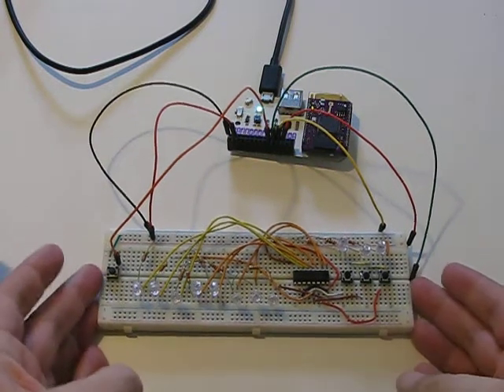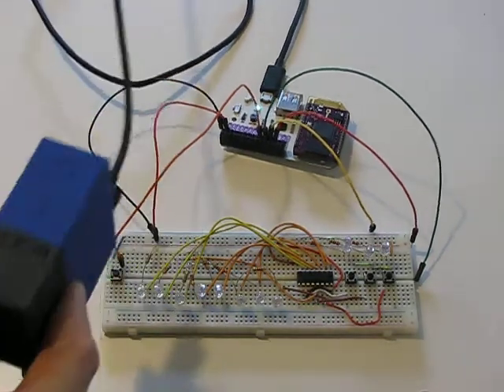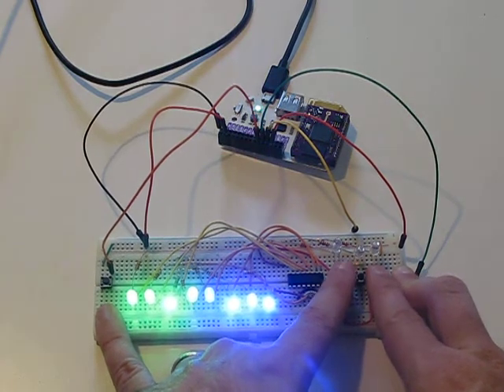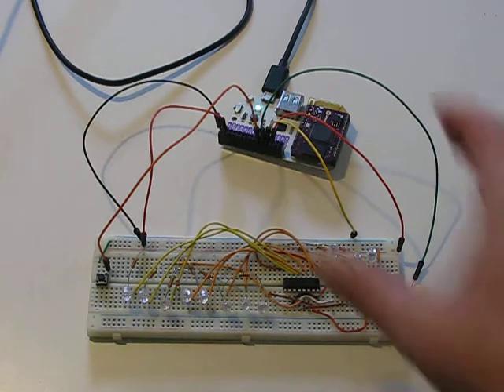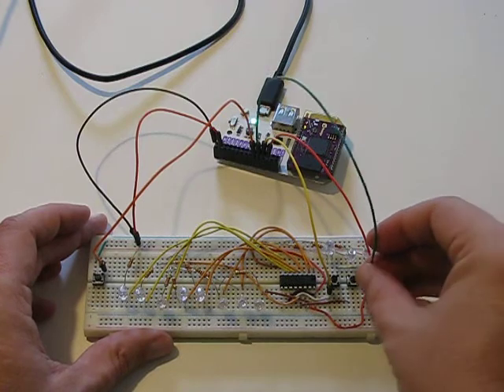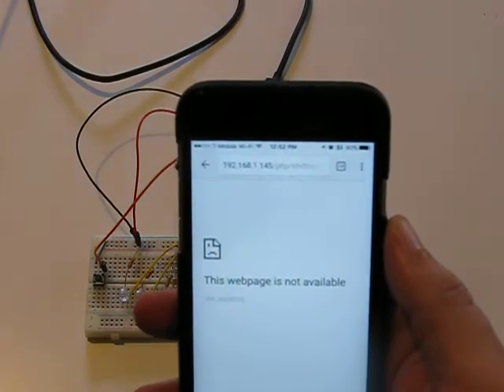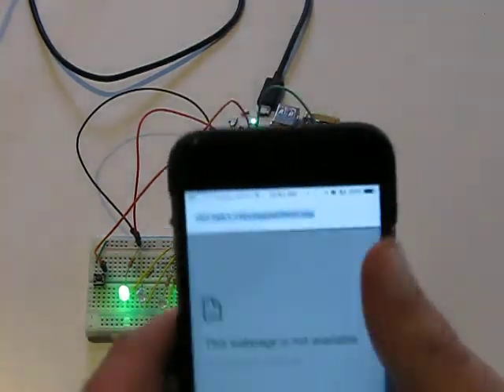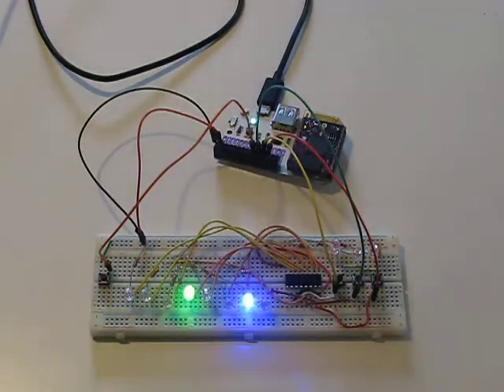Driving an SN74HC595 from an Onion Omega with PHP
In this video I demonstrate a circuit I built with a SN74HC595 shift register that is driven over the web using a PHP script that was uploaded into the flash memory of an Onion Omega.  The output LEDs perform a little animation when I make a request to the PHP script running in the Omega's web server from my phone over my home wireless network.